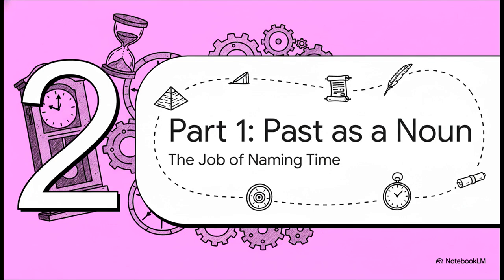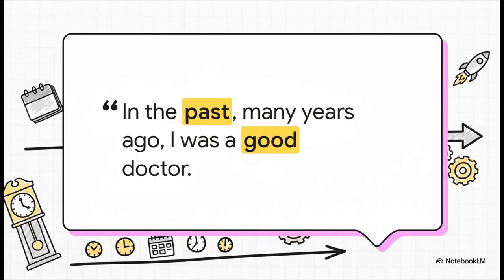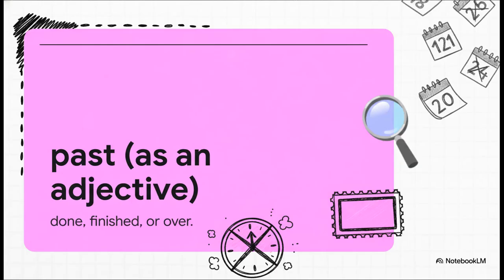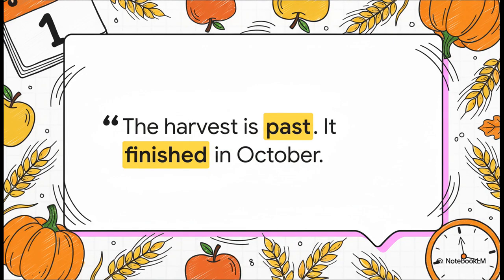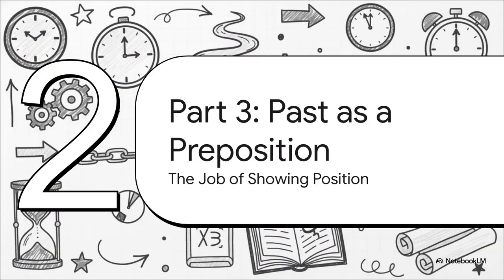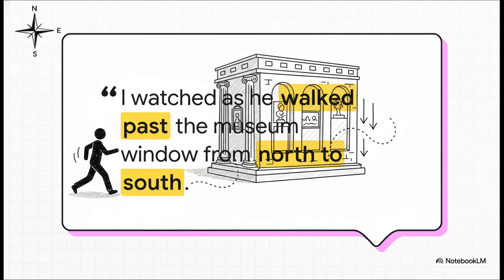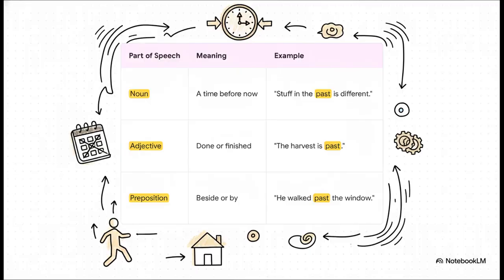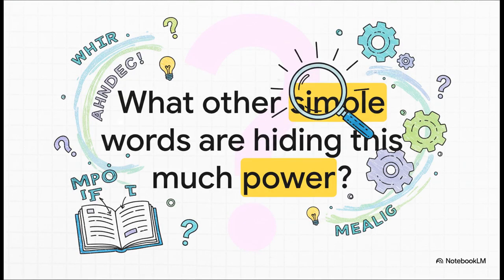The "Time-Traveler" Secret: Why "PAST" Is A Communication Powerhouse (Basic English)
Do you think "PAST" is just a word for history? Think again! In this video, we put this common four-letter word under the microscope to discover why simple language is the most powerful "master key" for understanding our world.

"PAST" is a master of structural versatility. We explore its anatomy on the Simple English Wiktionary page and find vital lessons in why the most common, basic words are the keys to unlocking universal knowledge:

The "Swiss Army Knife" Hack: We break down how "past" handles three distinct jobs: a noun for time ("the past"), an adjective for finished states ("the harvest is past"), and a preposition for location ("walk past the window"). One word, three worlds!

The "Trap" Hack: We reveal why learners get trapped between "past" and "passed." We show you the simple rule to stop using the wrong one forever.

The "VIP" Engine: We reveal why "past" was handpicked for the "Basic English 850" list—an elite, curated toolkit engineered to use fundamental concepts to explain complex patterns of time and movement with absolute ease.

We pull back the curtain on its secret status: "PAST" is a "VIP member" of the elite essential vocabulary—a precision toolkit engineered to make global communication simple, clear, and efficient. Discover why true power in communication is not about using big, complicated jargon, but about mastering the most versatile, foundational words that exist. Learn why "radical clarity" is the secret to breaking down barriers—from the abstract history of time to your daily path—with absolute ease.

Timecodes:
00:00 — The Riddle: Why does a simple word for "yesterday" hide a massive global secret?
00:41 — The Microscope: Anatomy of "PAST" (why radical clarity is a "master key").
01:10 — The Noun Hack: How to name the abstract idea of history.
02:10 — The Adjective Hack: Using "past" as a stamp to say, "This is finished."
02:49 — The Trap Hack: The difference between "past" (time) and "passed" (action).
03:29 — The Preposition Hack: Mapping movement and location in the real world.
04:26 — The Engine: What is the 850-word toolkit and why is it a universal blueprint?
04:44 — The Clarity Hack: Why radical clarity is a tool for strength, not weakness.
05:04 — Final thought: If a simple four-letter word carries this much power, what other words are hiding in plain sight?